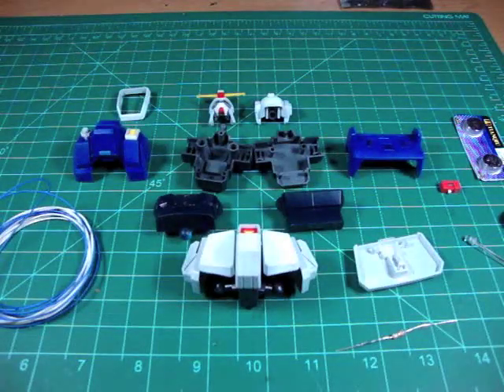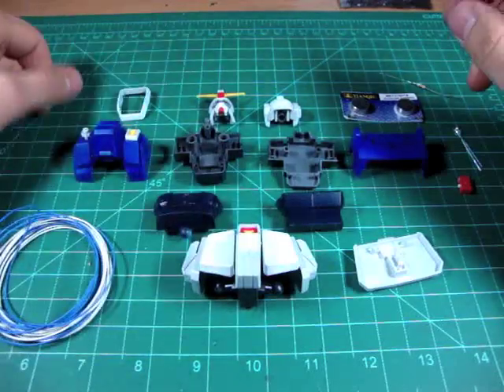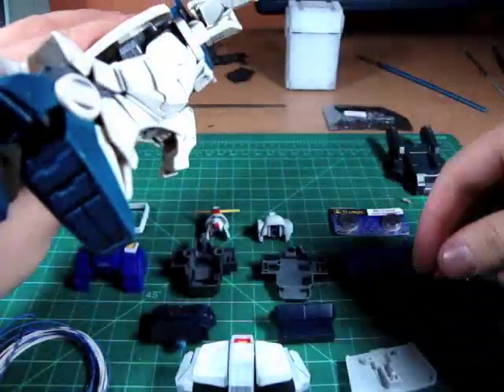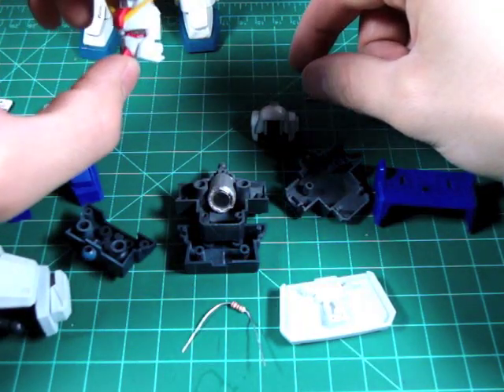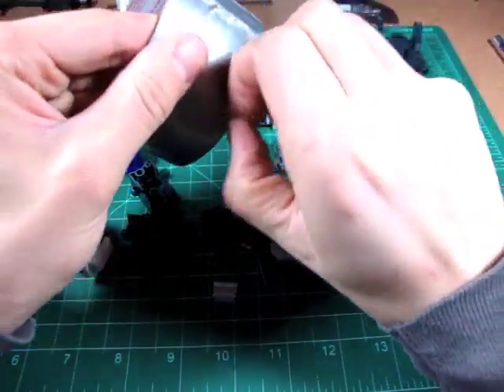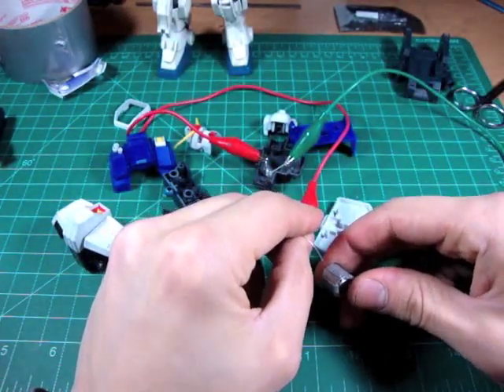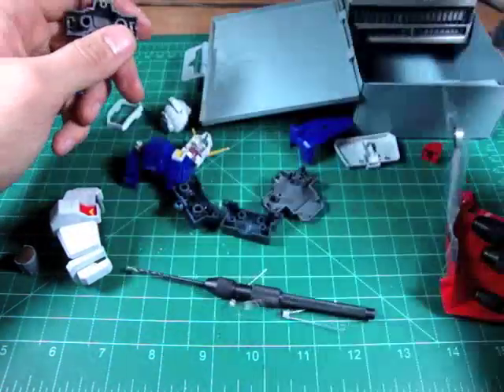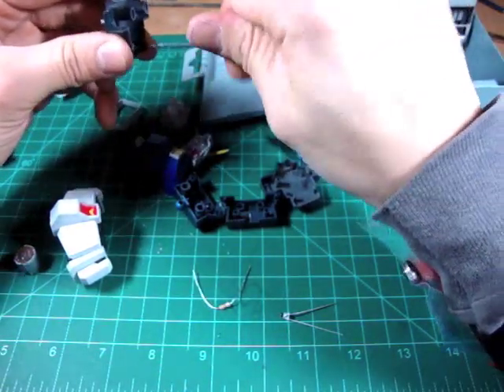How to put an LED into a Gundam Part 1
Here is a tutorial on to install an L.E.D. into a MG gundam kit. This is the 1st of a 4 part series.